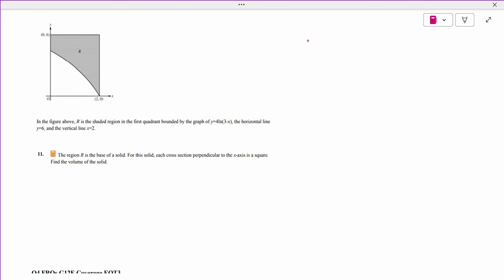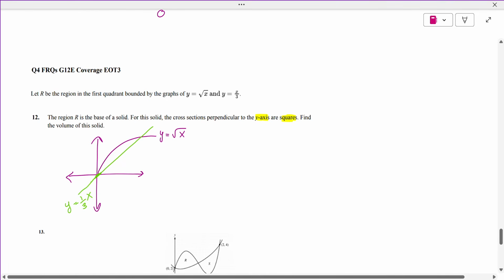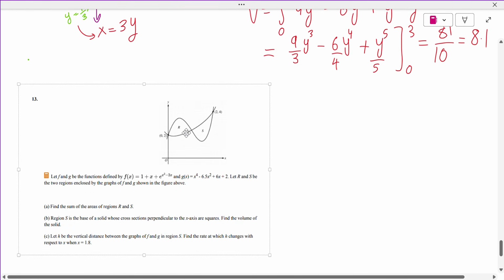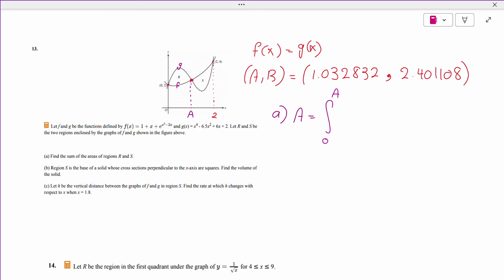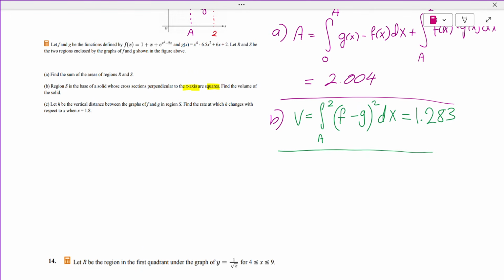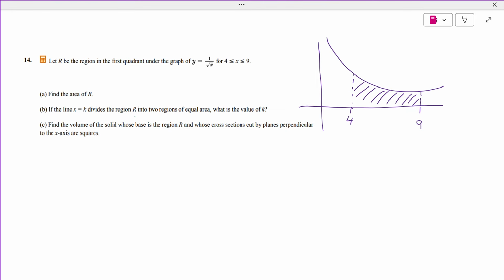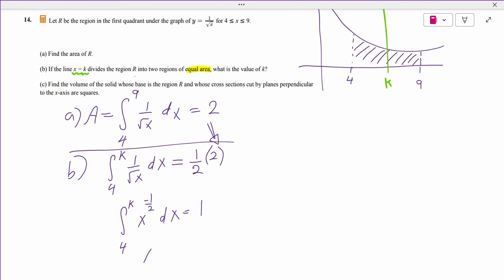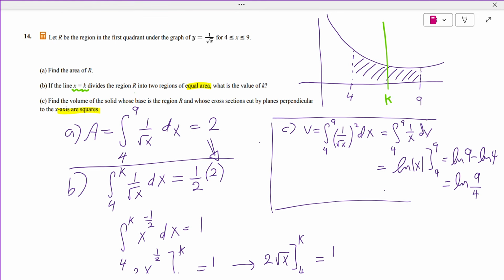G12E EOT3 Q4-11 to 4-14 FRQs Coverage - Calculus AB/BC